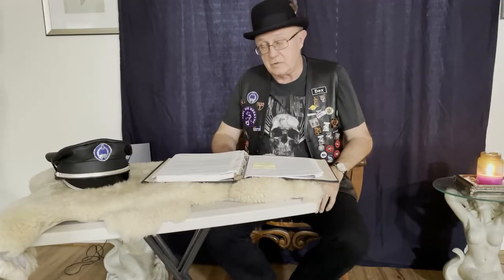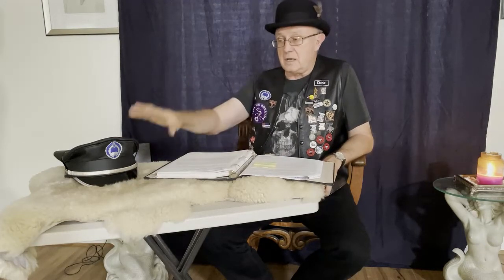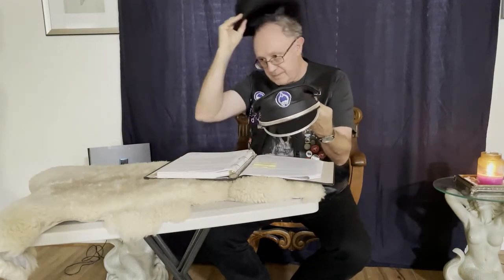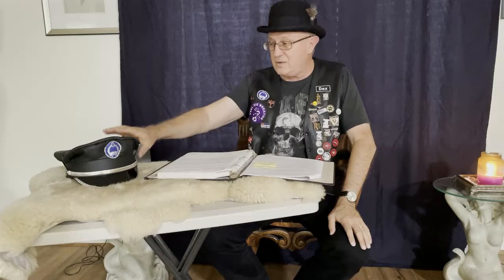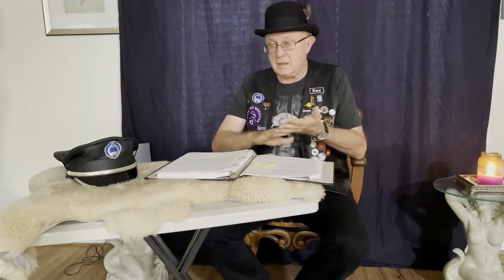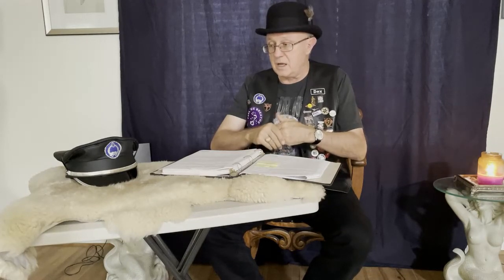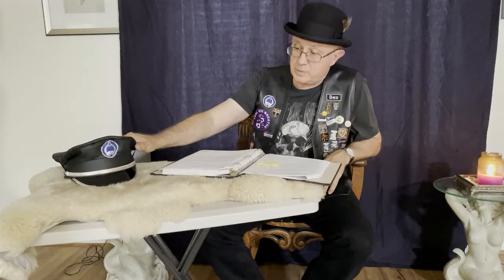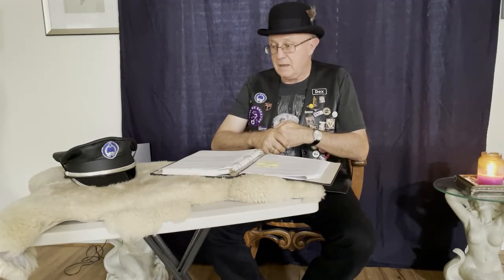Leathers: The Muir Cover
Instructional video. Leathers: Muir Cover
Often called the Muir Cap in the gay leather community, most often referred to as the Muir Cover in the pansexual leather community is the icon that identifies a recognized Master within the community. In some leather circles S types wear this style of cover but unembellished. More often S types are presented and wear a leather ballcap style cover. In my opinion this cover should be one of the pieces of leather never purchased but always presented by a leather family, house, pack, tribe, club or other leather organization. It symbolizes not only knowledge within the lifestyle and community involvement, but represents the leather principles of honor, integrity, trust, respect, and loyalty. Traditions vary regarding the Muir cover. It should be passed from person to person by holding the sides of the hat band, taking care to never touch the brim. Brim should remain free from fingerprints and the cover should be donned in such a way as to not touch the brim when putting on or taking off. There are several companies making this style of leather cover, but the Muir Cap & Regalia, LTD., 270 Esna Park Dr Unit 12, Markham, ON L3R 1H3, Canada (phone: is the authentic cover to my knowledge.Thanks for watching. Remember the more detailed dungeon play technique videos are for channel members boot level and higher.

or in
eBook format